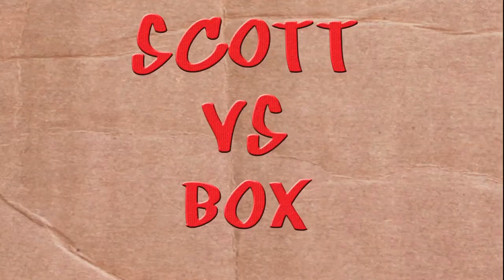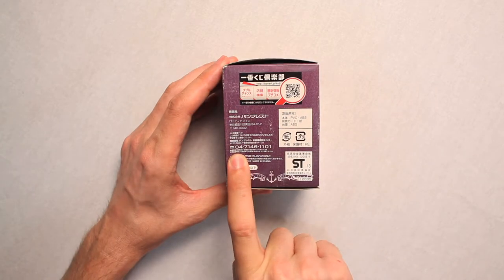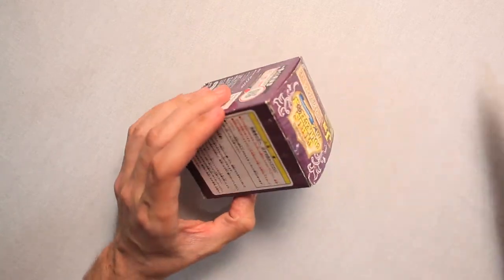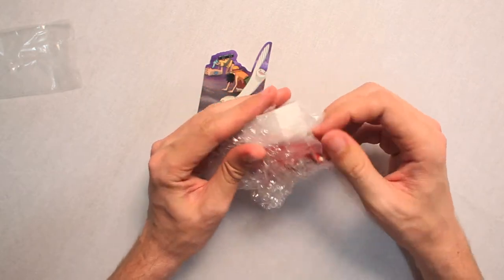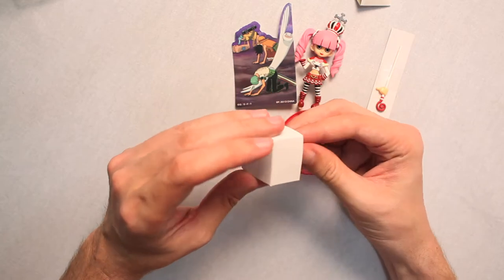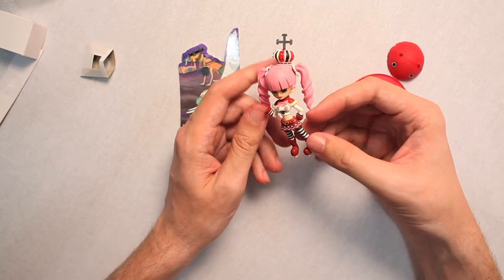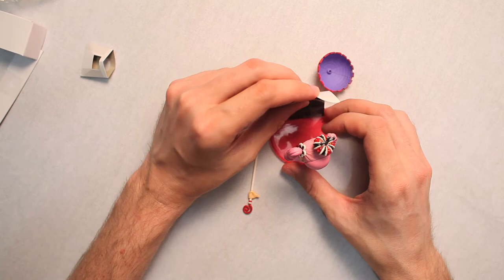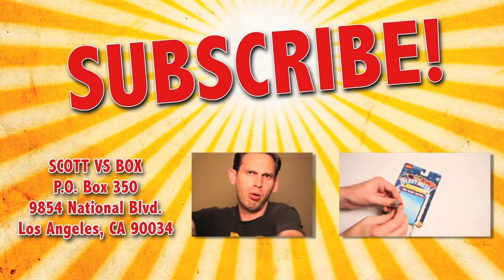Japanese Girl Series 2 Figurine Unboxing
Scott unboxes the One Piece Girls Strong Collection Japanese Girl Series 2 figurine Ichiban Kuji. It's both demonic and adorable, the Japanese are so far ahead of us.

Or send Scott a box of your choosing to:

ScottVsBox
9854 National Blvd. #350

This video was made with